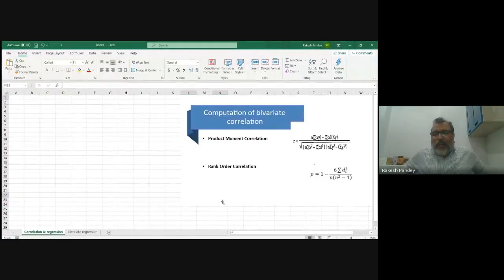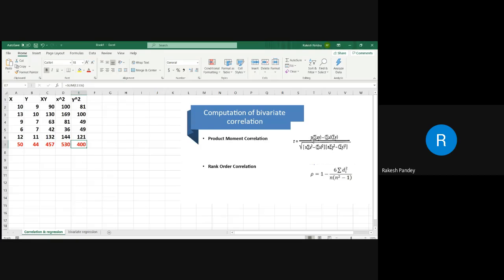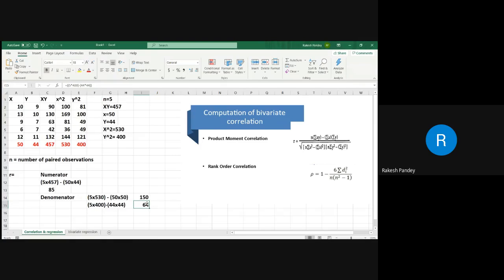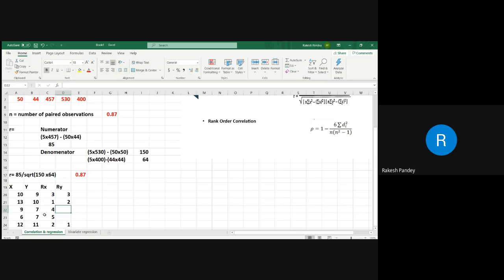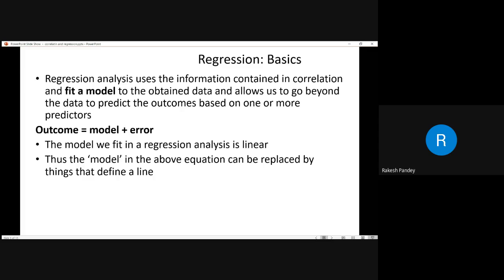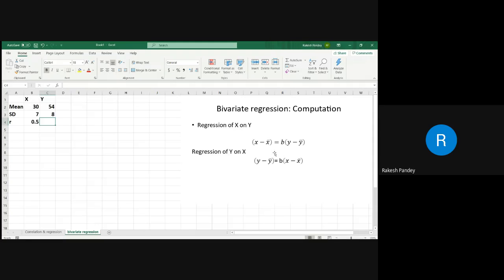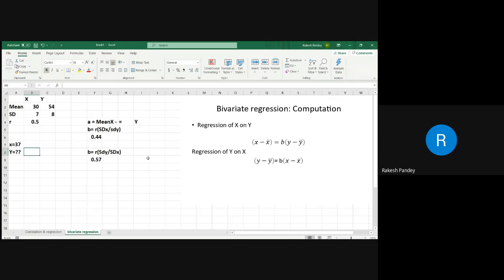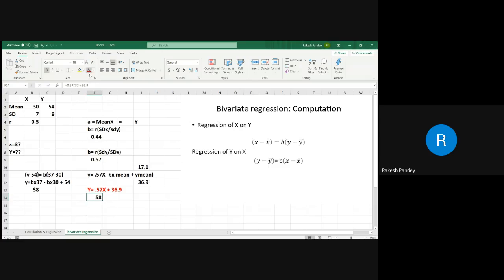correlation regression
This is recording of an online class of bivariate correlation and regression and thus please do not consider it as professional video tutorial. It is just shared for my students, but making it public so that others may also benefit. The sound quality is also not that good, and there may be unusual interruptions. Please bear with me.